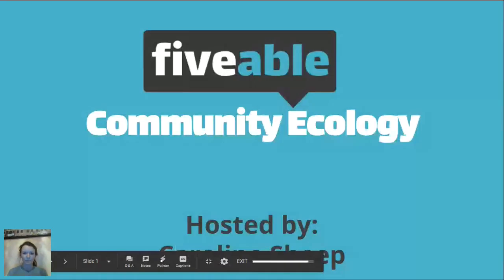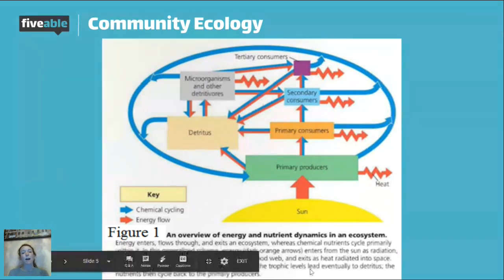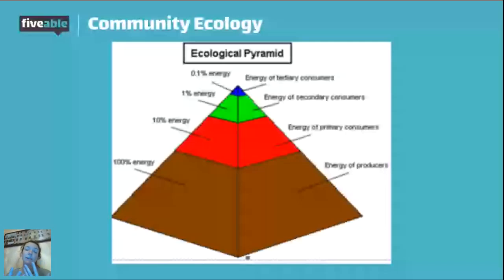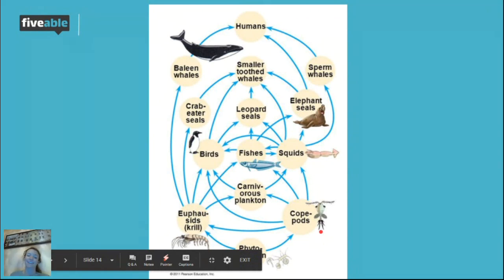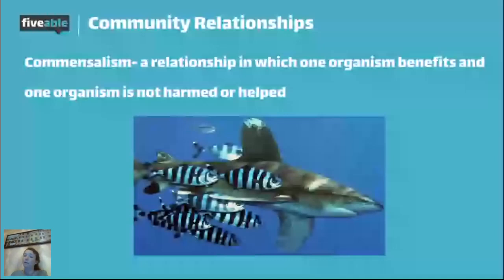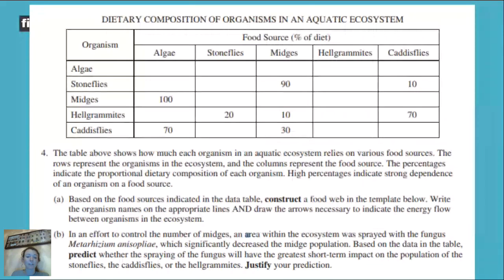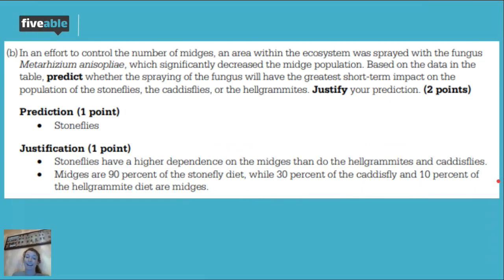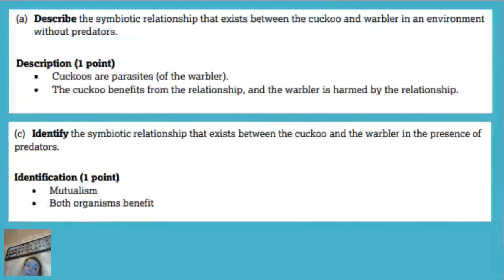AP Biology Community Ecology Review — Trophic Levels & Energy Flow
Learn community ecology for AP Biology with this complete review of trophic levels, energy flow, and species interactions. This session covers energy pyramids, food webs, and symbiotic relationships to help you prepare for the AP exam.

You'll explore how energy moves through ecosystems, why only 10% transfers between trophic levels, and how to analyze complex food webs. We'll break down predator-prey dynamics, parasitism, commensalism, and mutualism with clear examples. Perfect for reviewing Unit 8 concepts and strengthening your understanding of ecological relationships.

⏱️ TIMESTAMPS:
0:00 Introduction to Community Ecology
0:32 Building on Population Ecology
1:02 Defining Ecology Basics
1:33 Community Ecology Overview
2:04 Species Coexistence Example
2:36 March Mammal Madness Segue
3:37 Population Graphs Refresher
4:39 Energy Flow in Communities
5:11 Energy vs. Chemical Cycles
6:12 Trophic Levels Explained
7:14 Consumer Levels Detailed
8:16 Energy Pyramid Representation
9:48 Energy Transfer Rule
10:48 All Energy from Producers
12:21 Food Web Construction Rules
13:53 Complex Food Web Analysis
15:26 Species Interaction Types
16:29 Parasitism Examples
17:31 Commensalism Examples
18:33 Mutualism Examples
20:06 Predator-Prey Dynamics
21:41 Practice Problem Introduction
22:45 Constructing Food Web
25:13 Food Web Placement
26:45 Predicting Population Impact
28:16 Cuckoo-Warbler Relationship
30:49 Symbiotic Relationships Described
32:53 Answering Viewer Questions
33:56 Commensalism vs. Mutualism
35:36 Session Wrap-Up
36:06 Closing Remarks

📚 WHAT YOU'LL LEARN:
• How energy flows through trophic levels in ecosystems
• The 10% energy transfer rule and energy pyramids
• Building and analyzing food webs correctly
• Types of species interactions: predation, parasitism, commensalism, mutualism
• Practice problems for AP exam preparation